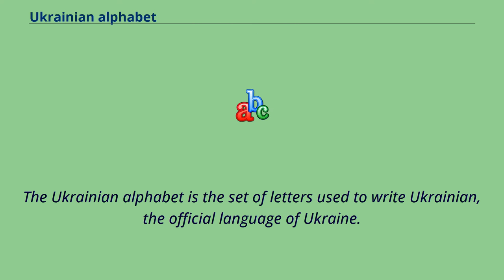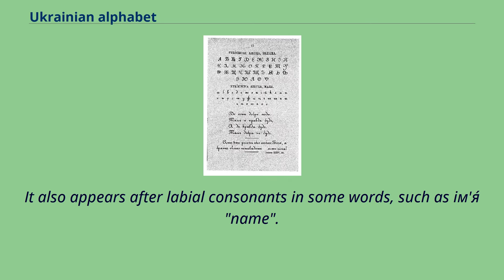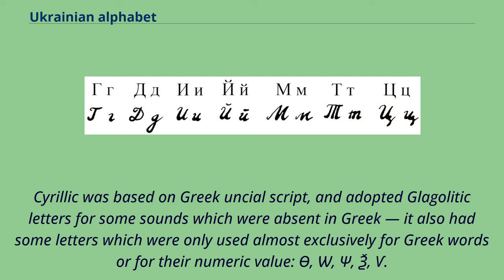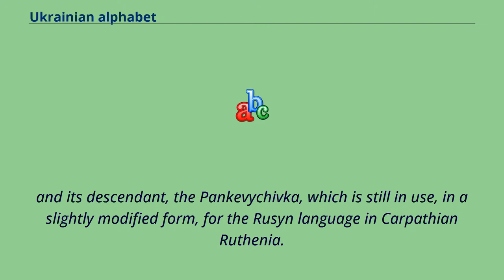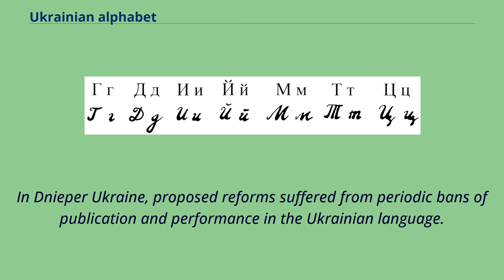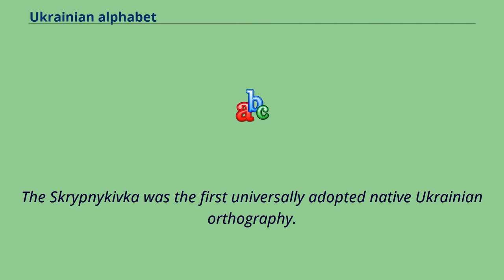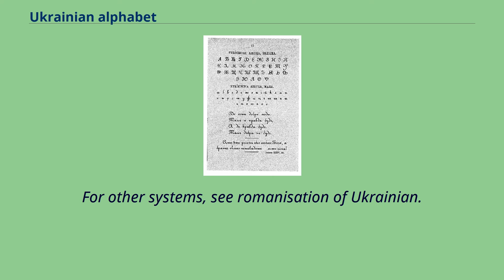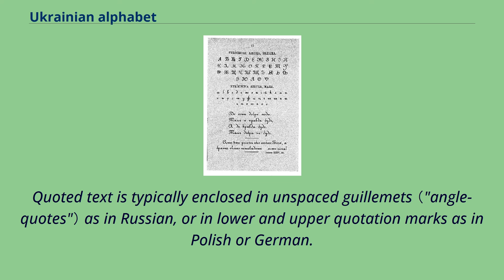Ukrainian alphabet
The Ukrainian alphabet is the set of letters used to write Ukrainian, the official language of Ukraine.
It is one of the national variations of the Cyrillic script.
The modern Ukrainian alphabet consists of 33 letters.
In Ukrainian, it is called українська абетка （IPA: [ʊkrɐˈjinʲsʲkɐ ɐˈbɛtkɐ]; tr. Ukrayins’ka abetka）, from the initial letters а （tr. a） and б （tr. b）; алфавіт （tr. alfavit）; or,
archaically, азбука （tr. azbuka）, from the acrophonic early Cyrillic letter names азъ （tr. az） and буки （tr. buki）.
Ukrainian text is sometimes romanised: written in the Latin alphabet, for non-Cyrillic readers or transcription systems.
See romanisation of Ukrainian for details of specific romanisation systems.
There have also been several historical proposals for a native Latin alphabet for Ukrainian, but none have caught on.
The alphabet comprises thirty-three letters, representing thirty-eight phonemes （meaningful units of sound） and an additional sign: the apostrophe.
Ukrainian orthography （the rules of writing） is based on the phonemic principle, with one letter generally corresponding to one phoneme.
The orthography also has cases in which semantic, historical, and morphological principles are applied.
In the Ukrainian alphabet the "Ь" could also be the last letter in the alphabet.
Twenty letters represent consonants （б, г, ґ, д, ж, з, к, л, м, н, п, р, с, т, ф, х, ц, ч, ш, щ）, ten vowels （а, е, є, и, і, ї, о, у, ю, я）, and two semivowels （й/yot, and в）.
The soft sign ь has no meaning when written by itself, but when written after a consonant, it indicates that the consonant is soft （palatalized）.
Also, alveolar consonants are palatalized when followed by certain vowels: д, з, л, н, р, с, т, ц and дз are softened when they are followed by a "soft" vowel: є, і, ю, я.
See iotation.
The apostrophe negates palatalization in places that it wo...